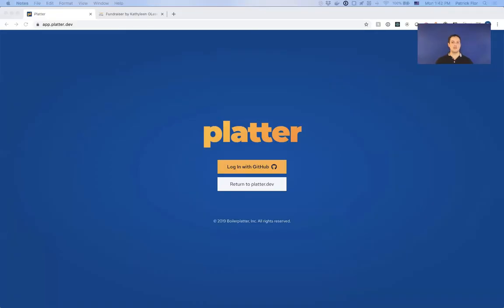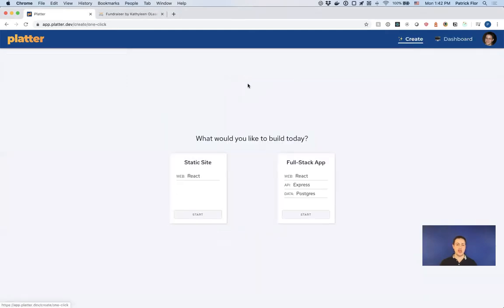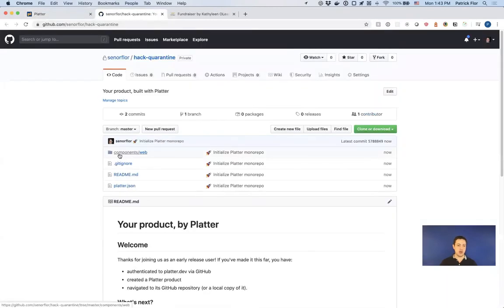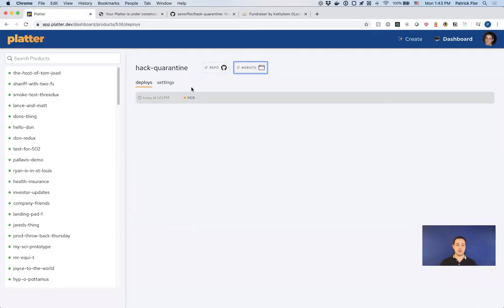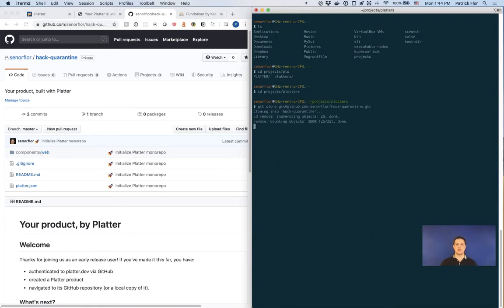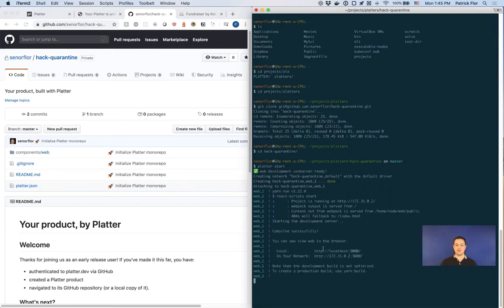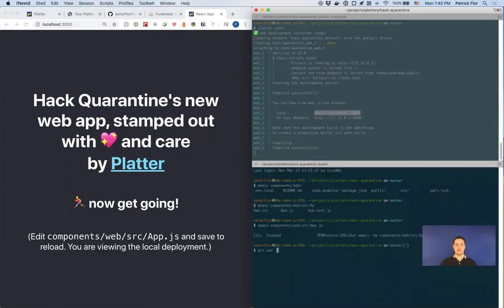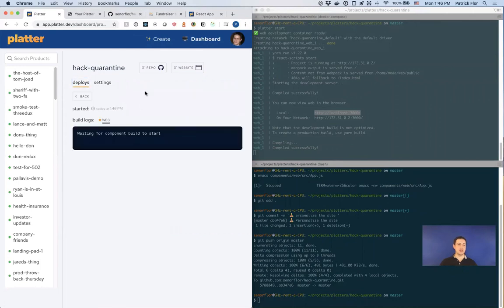Platter + Hack Quarantine opening video!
Quick intro to our sponsorship of the Remote Work track at Hack Quarantine, structure of track prizes, and how Platter can help you ship hackathon apps faster.

We joined as sponsors about an hour before the event kickoff, so didn't quite have time to get our video in the opening ceremony :)